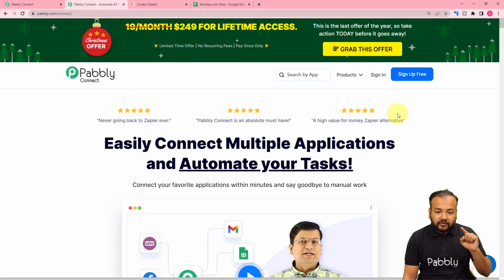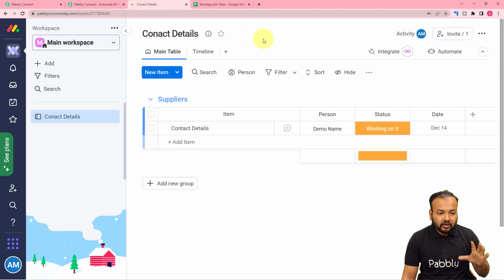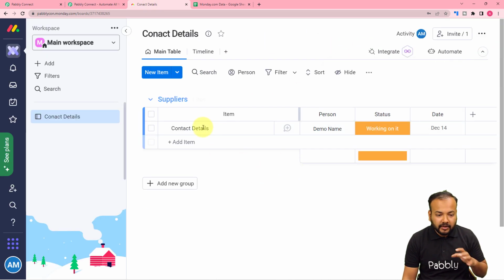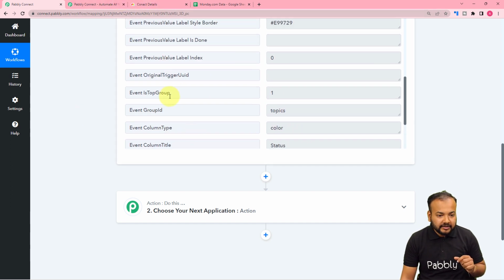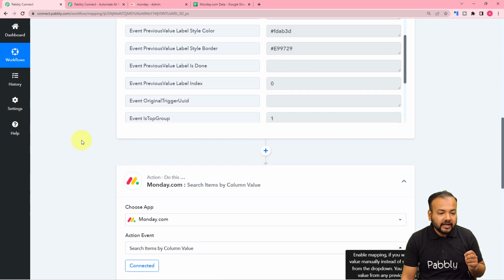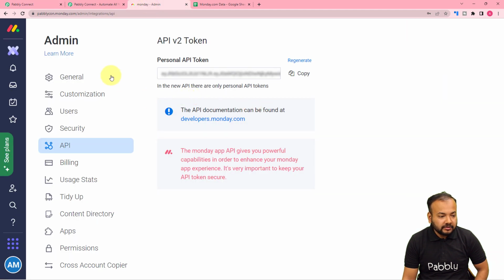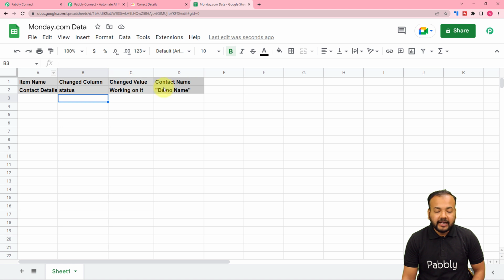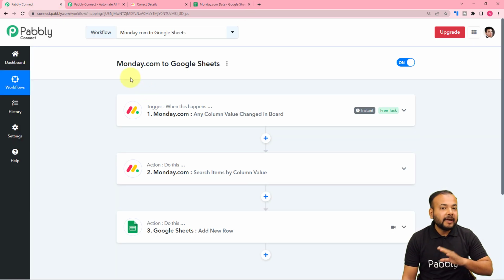How to Sync Monday.com to Google Sheets - Monday.com to Google Sheets Integration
Syncing Monday.com to Google Sheets is a great way to streamline your workflow and keep your data organized. This guide will walk you through the process of syncing Monday.com to Google Sheets, so you can quickly and easily access your data in both systems. Here, in this video, we are going to set up Monday.com & Google Sheets integration with the help of Pabbly Connect software. So check out the video, now.